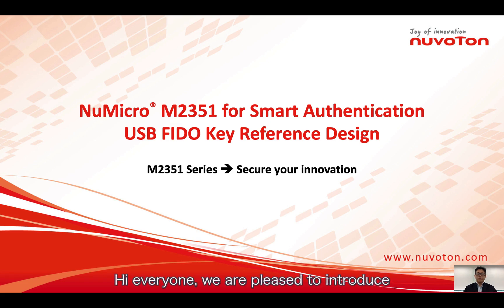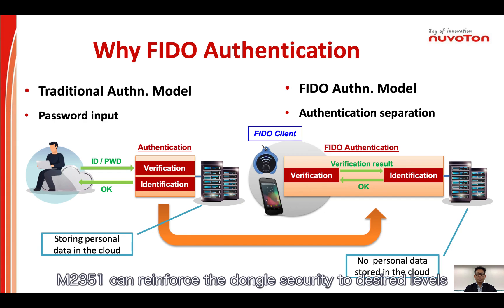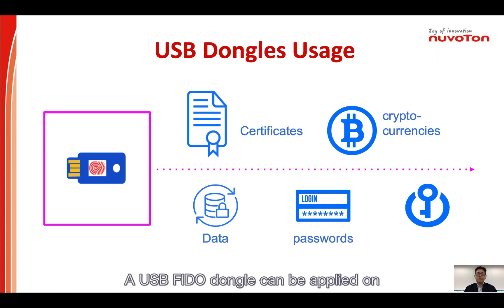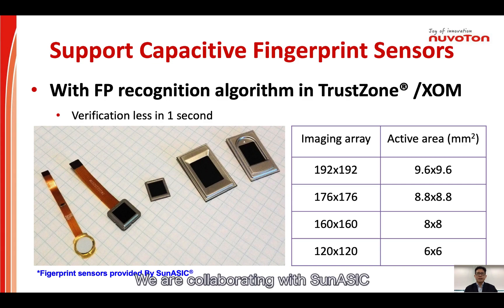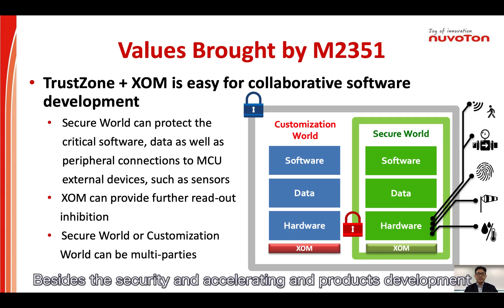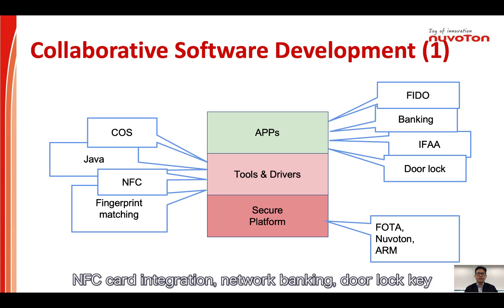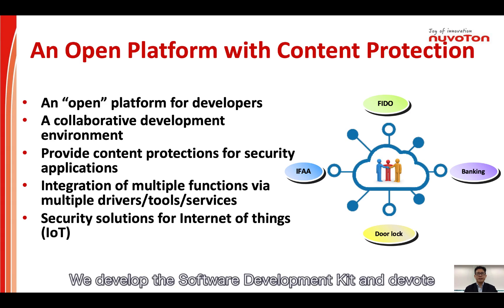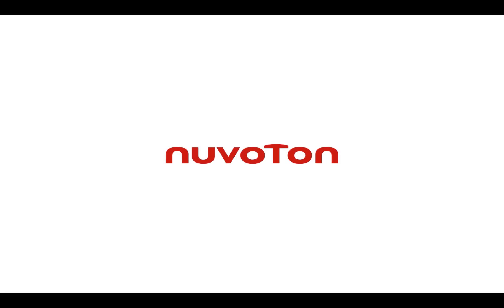NuMicro M2351 For Smart Authentication - USB FIDO Key Reference Design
．Why FIDO Authentication
．Security Device for Personal Identity
．USB Dongles Usage
．M2351 USB FIDO Key SDK
．Support Capacitive Fingerprint Sensors
．M2351 USB FIDO Key with TrustZone
．Values Brought by M2351
．Collaborative Software Development
．An Open Platform with Content Protection
．Leading Market Position for Software Protection

0:00 簡介
0:28 Why FIDO Authentication
1:19 Security Device for Personal Identity
2:01 USB Dongles Usage
2:29 M2351 USB FIDO Key SDK
3:36 M2351 USB FIDO Key with TrustZone
4:07 Values Brought by M2351
4:55 Collaborative Software Development (2)
6:10 An Open Platform with Content Protection